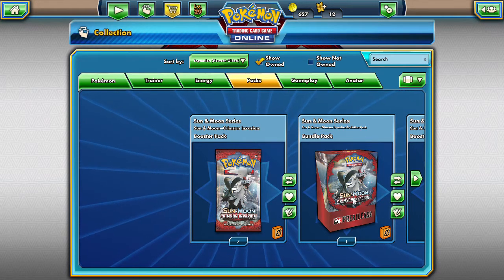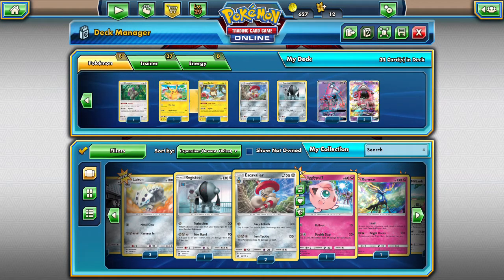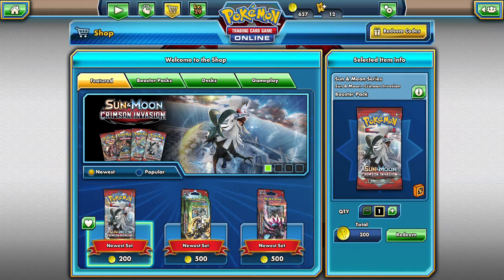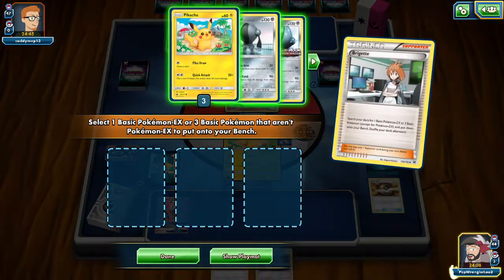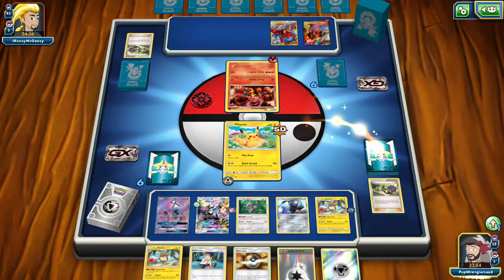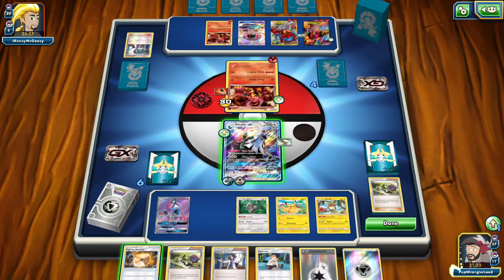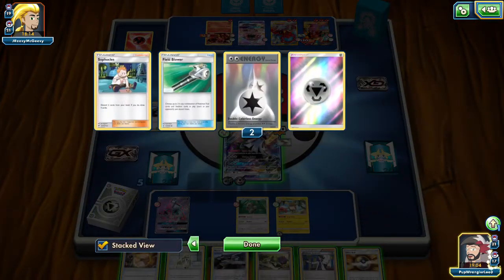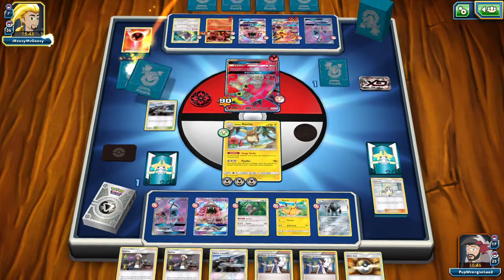PTCGO Prerelease First look at the Invasion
Alola Dapper fans, DapperDraby here with you today to bring you another Pokémon tcg online opening. Here is what we came up with.

#Pokémon - 15

* 1 Oranguru SUM 113
* 1 Type: Null CIN 89
* 1 Silvally-GX CIN 90
* 4 Pikachu CIN 30
* 3 Alolan Raichu CIN 31
* 1 Registeel CIN 68
* 1 Registeel PR-SM SM75
* 3 Tapu Lele-GX GRI 137

* 2 Lusamine CIN 96
* 3 Mount Lanakila BUS 118
* 1 Rescue Stretcher GRI 130
* 2 Sophocles BUS 123
* 1 Psychic Memory CIN 98
* 4 Professor Sycamore BKP 107
* 1 Brigette BKT 134
* 1 Field Blower GRI 125
* 3 Guzma BUS 115
* 4 Ultra Ball SUM 135
* 4 N FCO 105
* 3 Choice Band GRI 121
* 2 Float Stone BKT 137
* 1 Professor Kukui SUM 128
* 1 Fighting Memory CIN 94

#Energy - 12

* 3 Double Colorless Energy EVO 90
* 9 Metal Energy  8